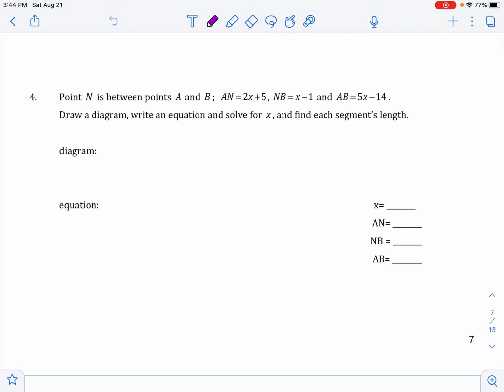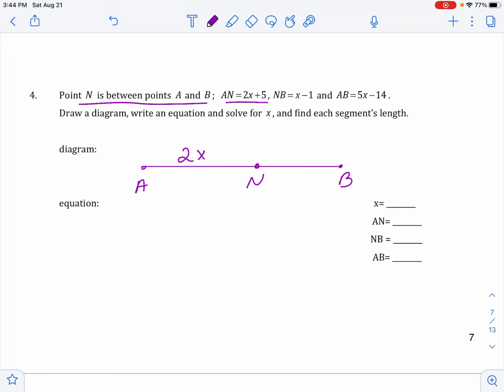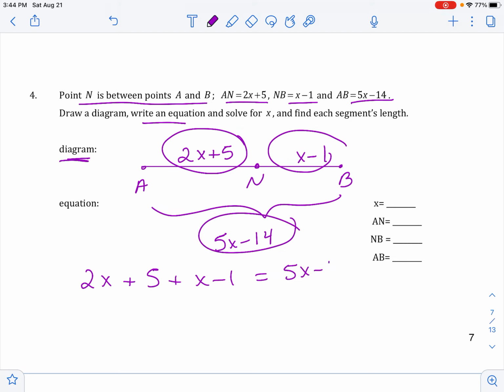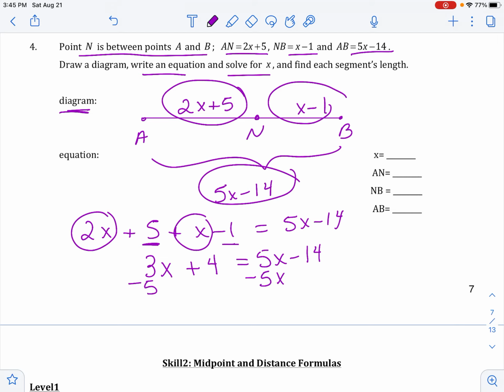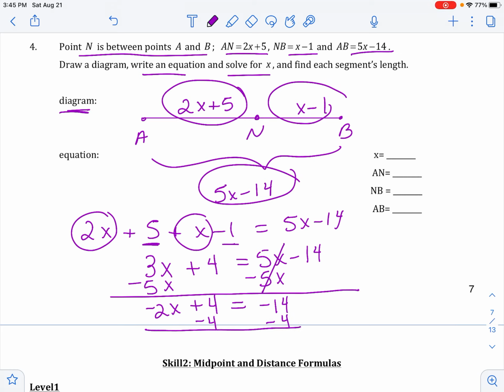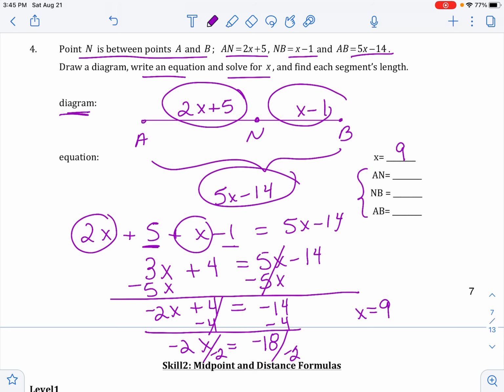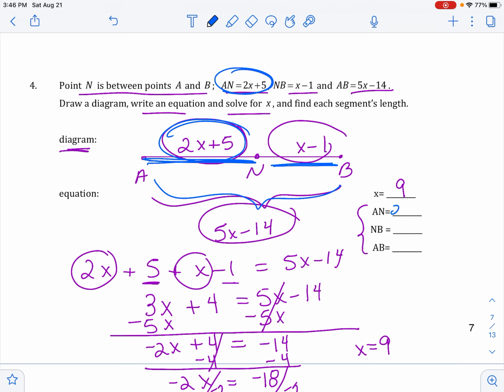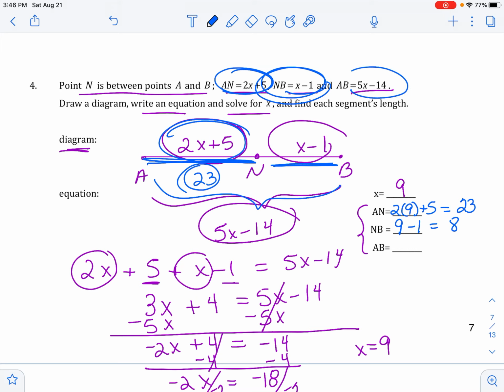Geo u1 page7 #4